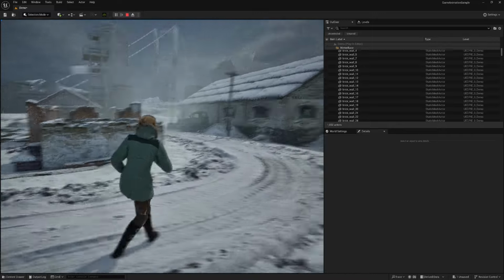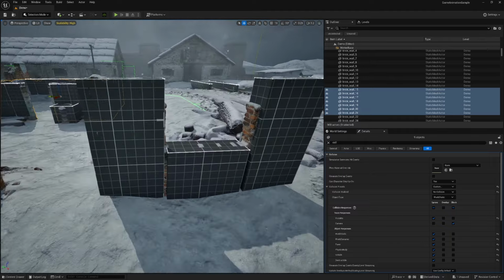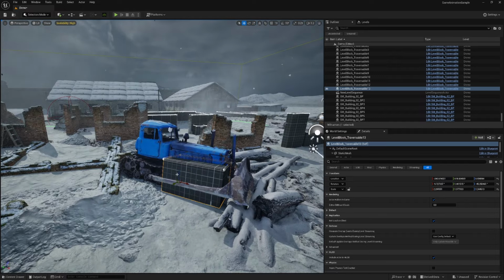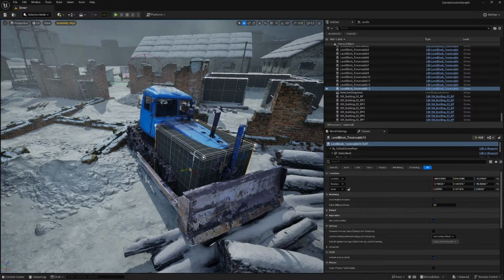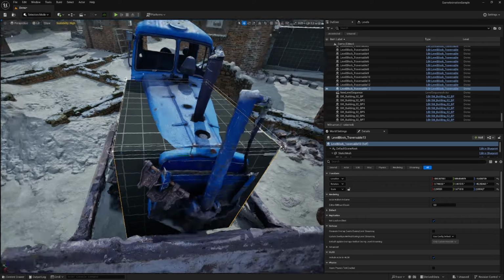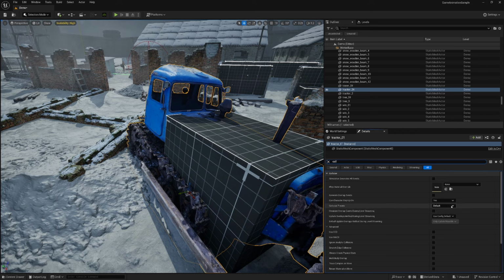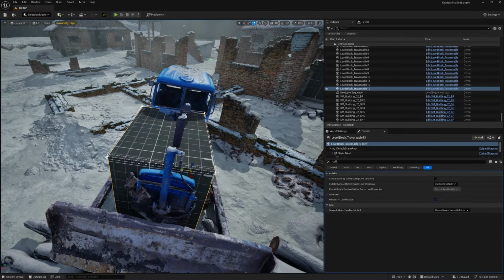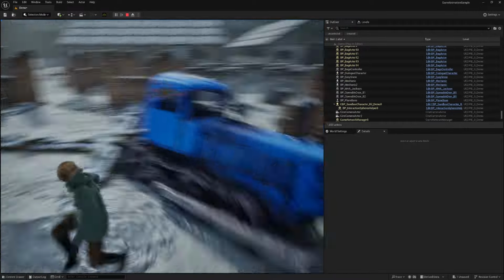Parkour Over Custom Meshes |Game Animation Sample Project | Motion Matching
In this video I will show you how to create traversable custom meshes using the blueprints provided in the Game Animation Sample Project from Epic Games.

How to add custom character to Game Animation Sample project

Gabriel's Youtube Channel @GUMLIVES